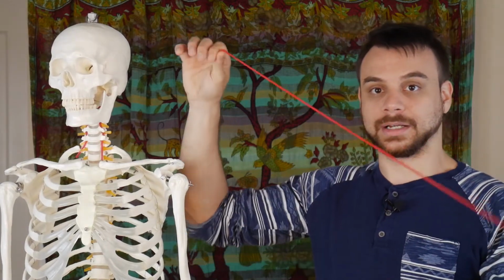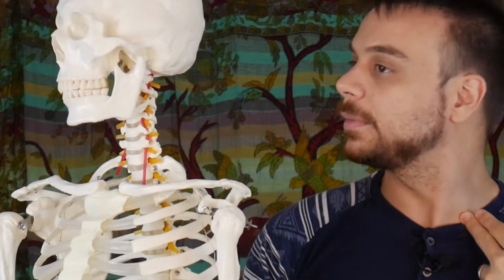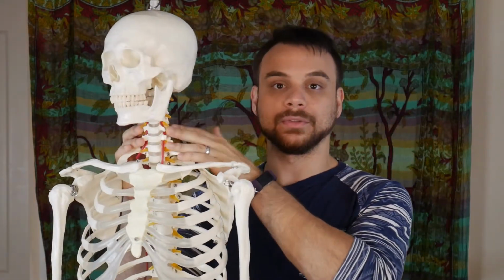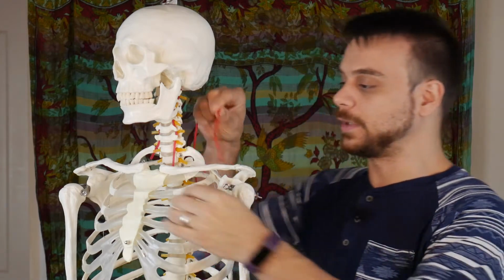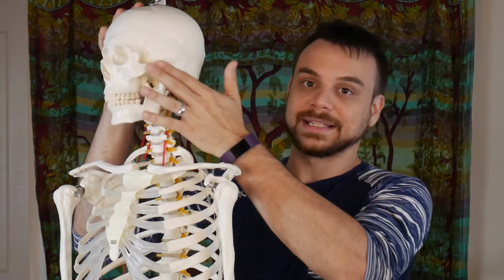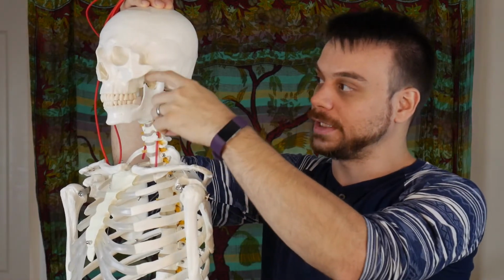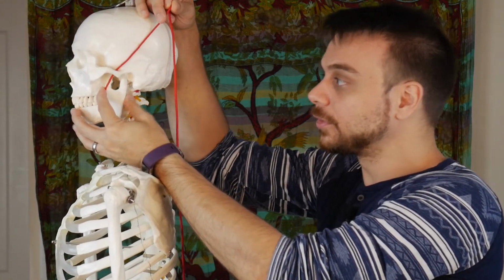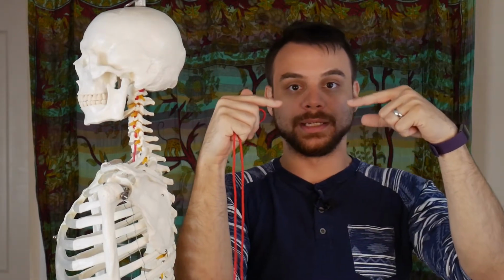Massage Basics: Head and Face Muscles